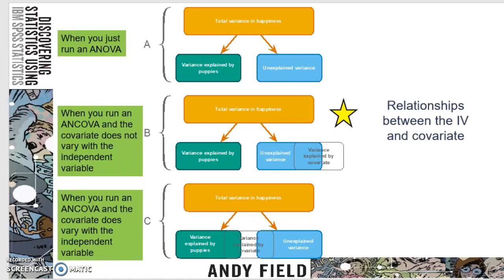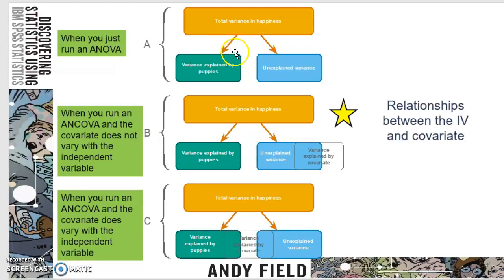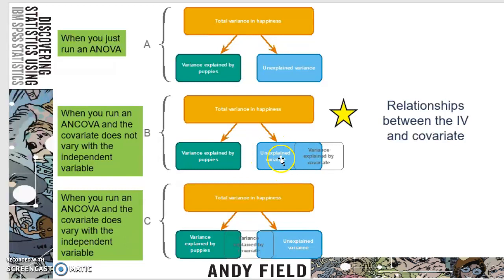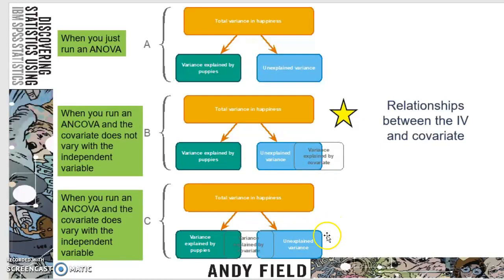Role of the Covariate